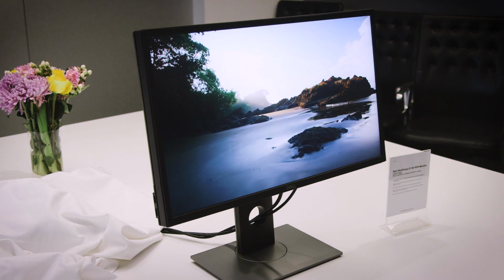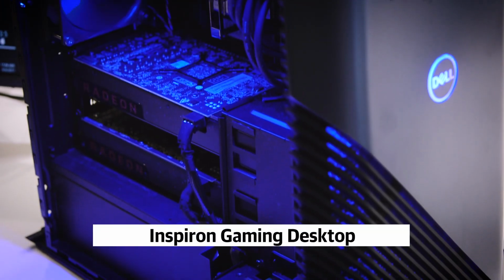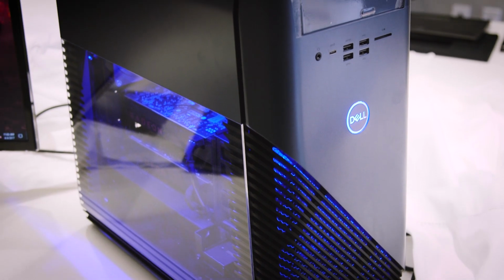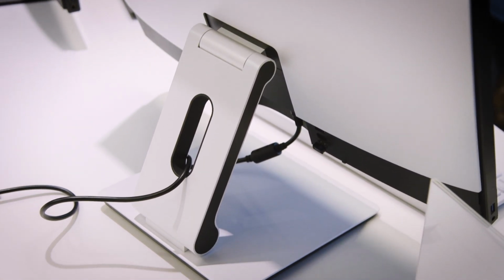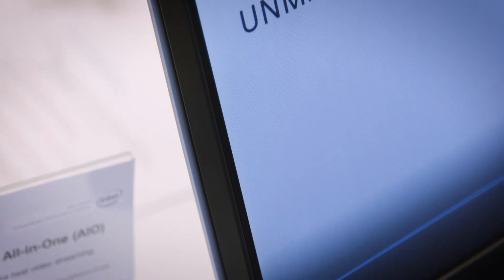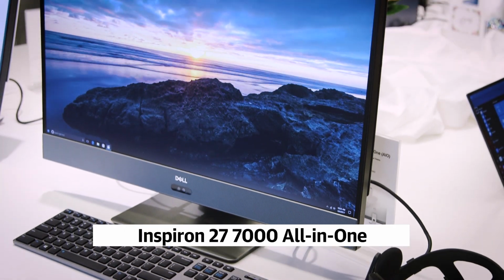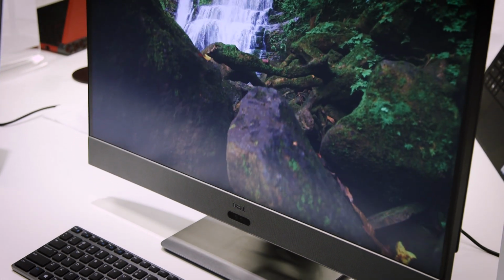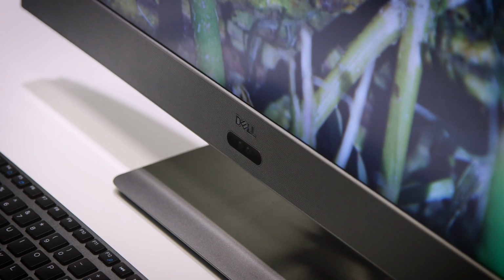Dell best Computex 2017 offerings